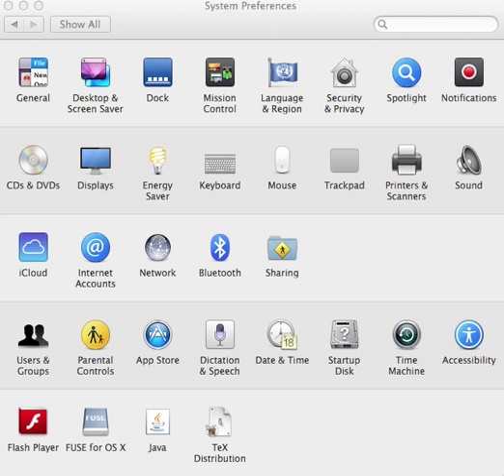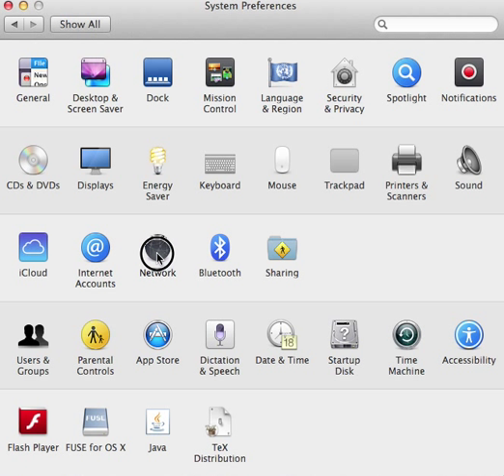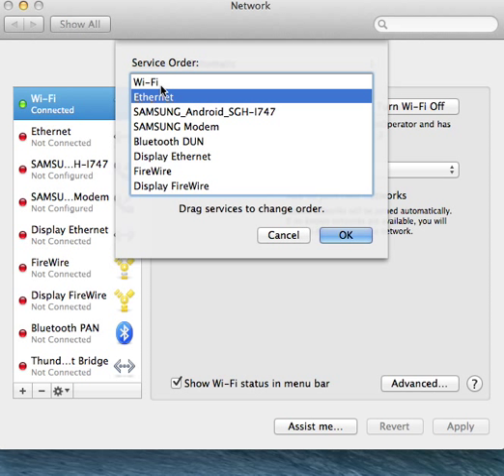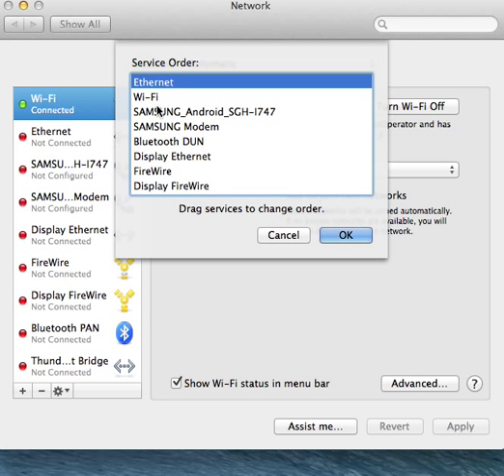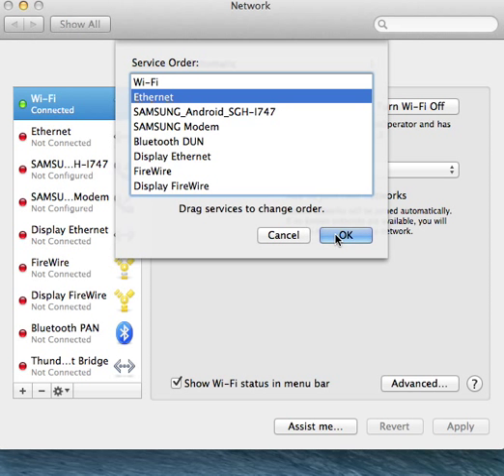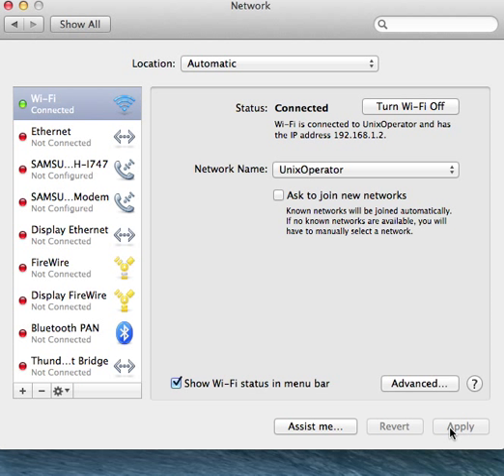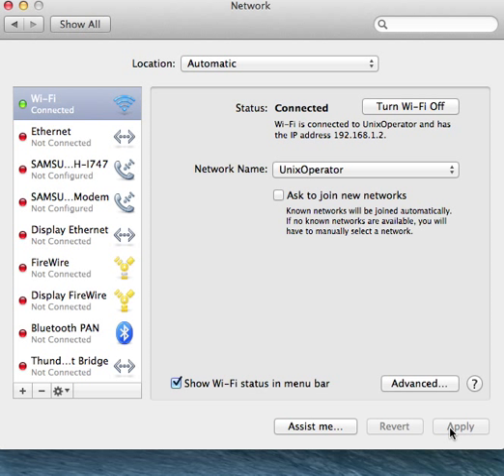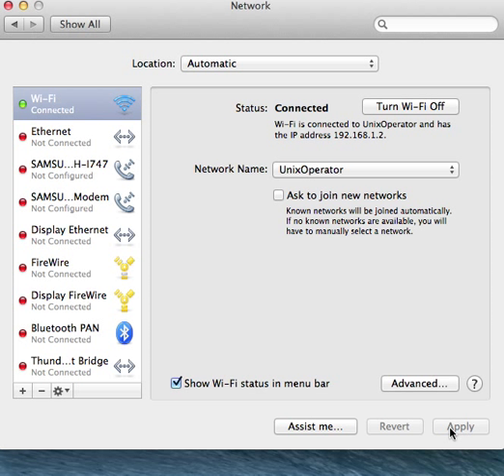Internet Connectivity over WiFi while Ethernet cable is plugged in on a Mac (Network Service Order)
This video shows how to change network service order on a Mac so that it could have internet connectivity via WiFi while ethernet cable is plugged in.